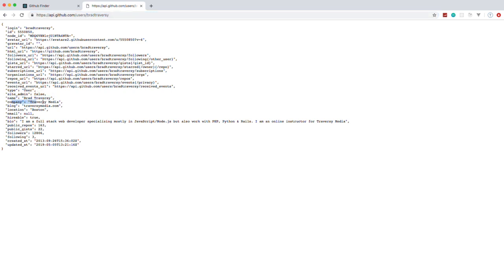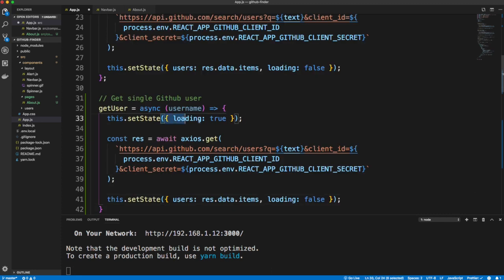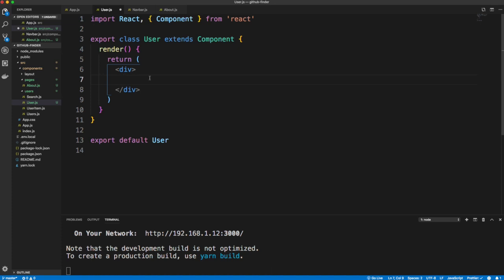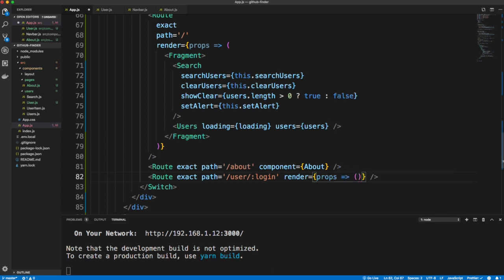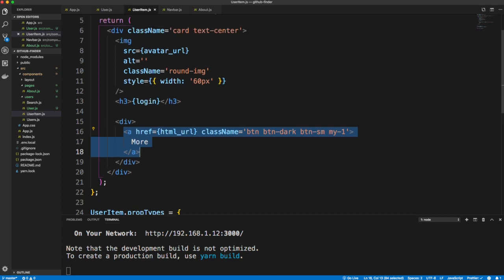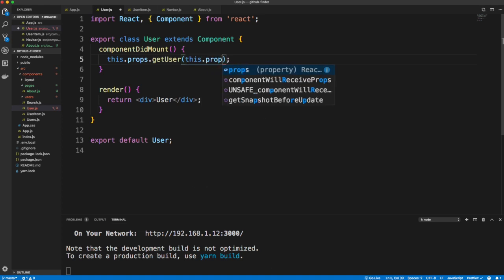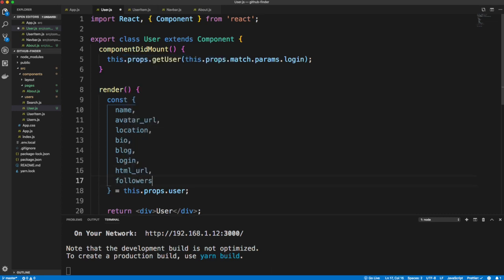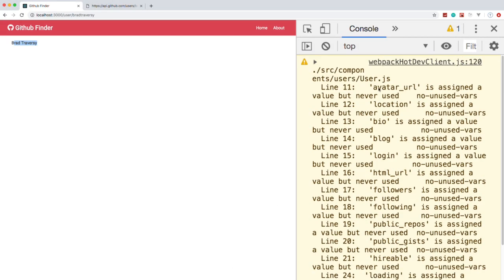20. Single User Component & Data